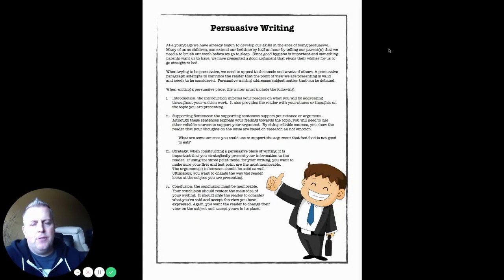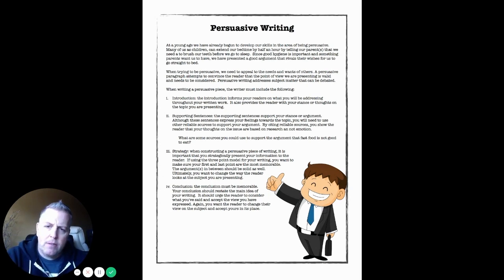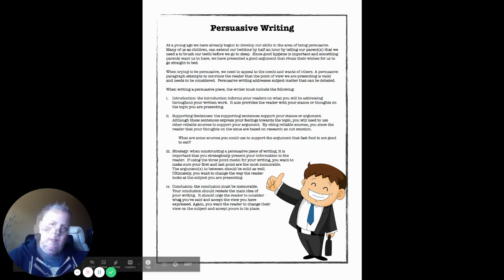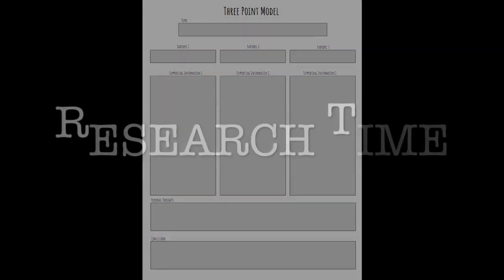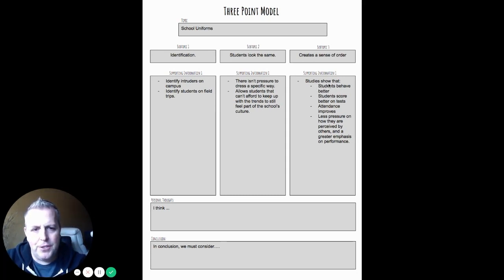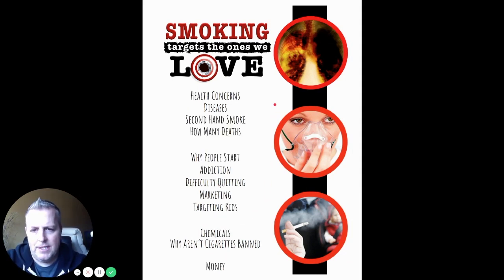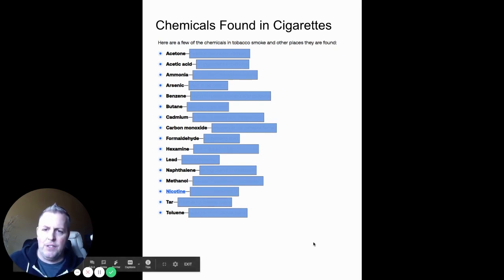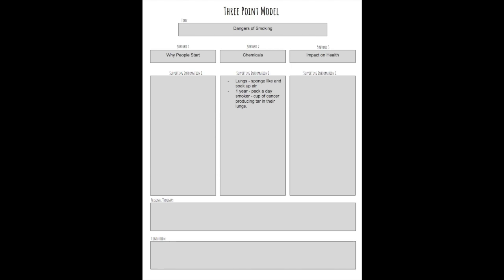How to Write a Persuasive Essay - Three Point Model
A video that discusses the steps one must take to write a persuasive essay.  The approach uses the 3 point model (5 paragraph model).  I hope you find the information useful.  This was created for Grade 6 ELA.